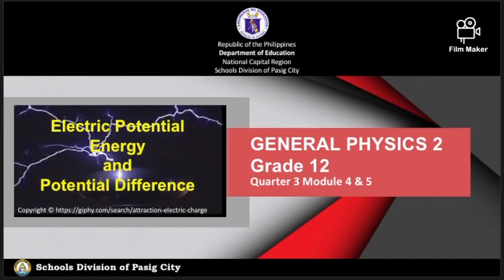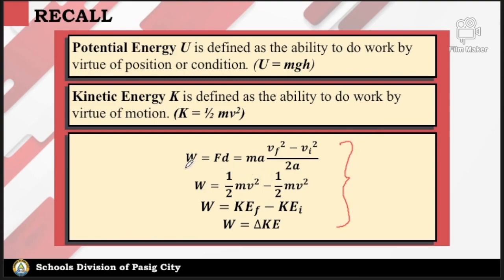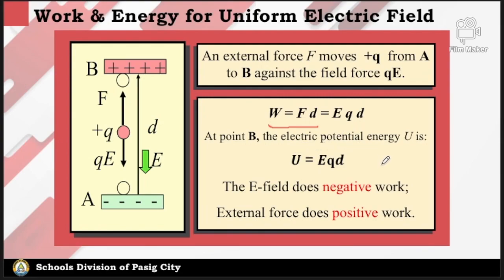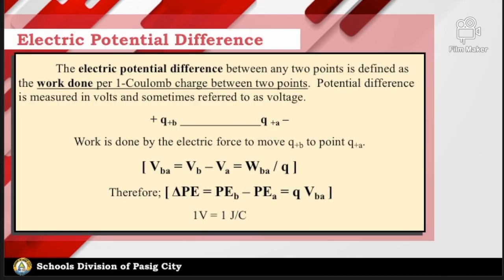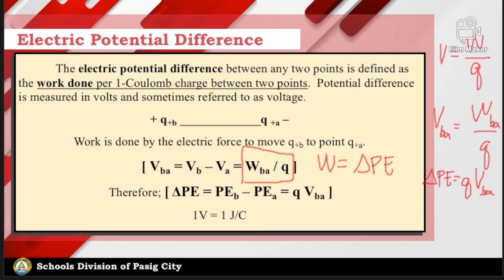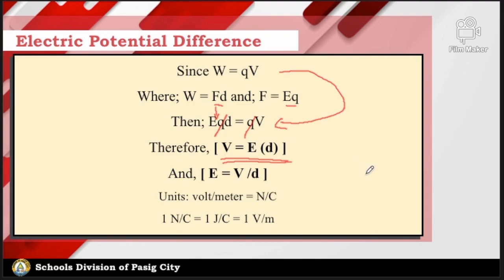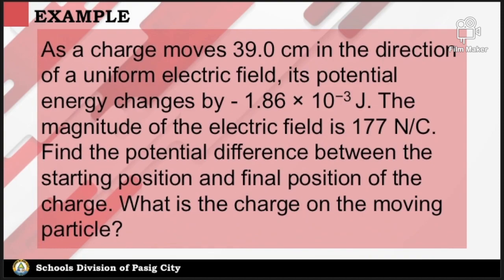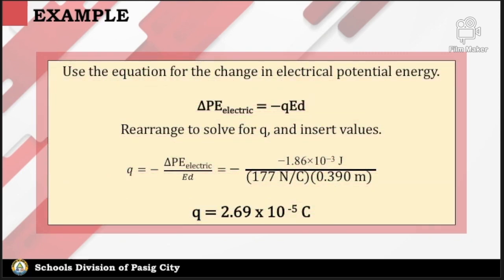Pisikaalaman Episode - Electric Potential and Potential Difference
Pisikaalalman videos are self-made, supplemental videos for Grade 12 learners taking General Physics 2, Senior High School STEM strand.